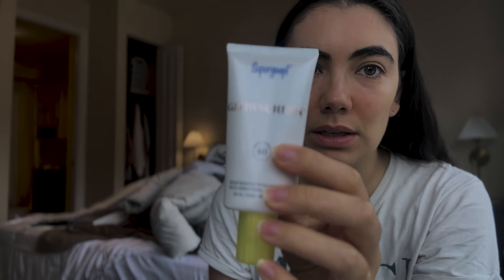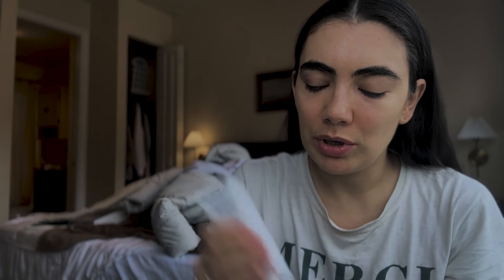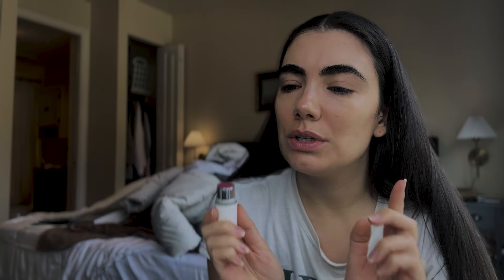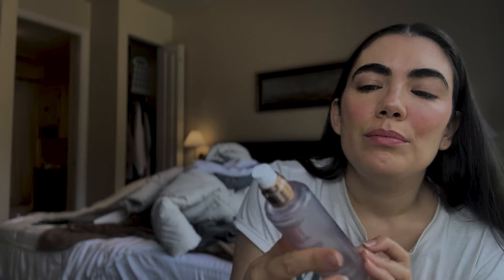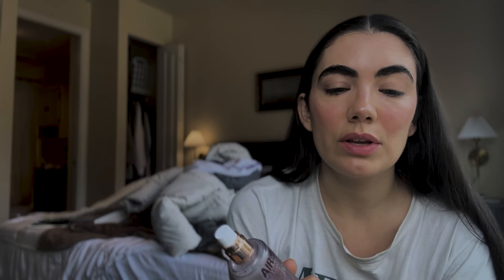GRWM clean beauty, minimalism, modesty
Hi YouTube family! Upon request here is my first get ready with me video! I recorded it a few weeks ago - hope you enjoy it!￼

Adam’s channel: @nowsoar

Thank you to Patreons and those you have given vial PayPal to our business and ministry! If you feel led to support us you can do so at the links below in the Bio-Site!

Book a coaching call or Join Group Coaching
Become a Christian Life Coach
Shop Christian Apparel